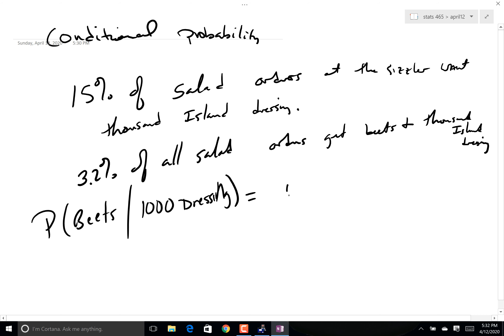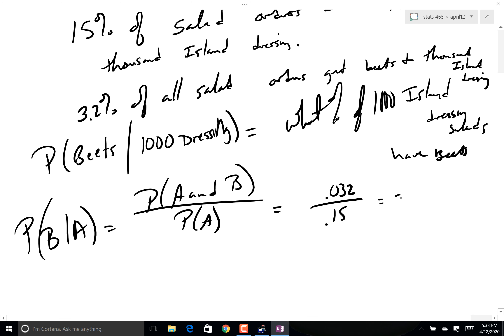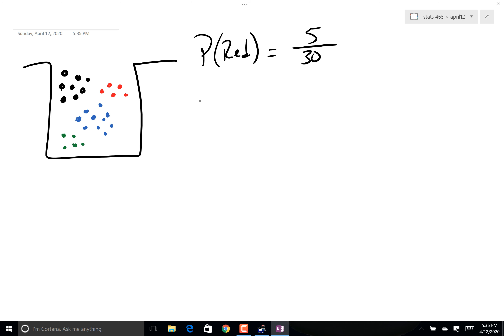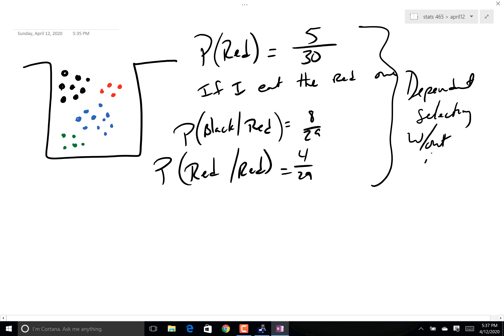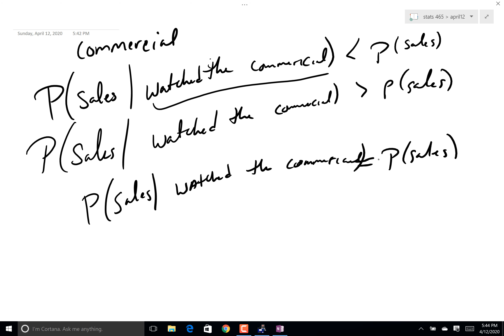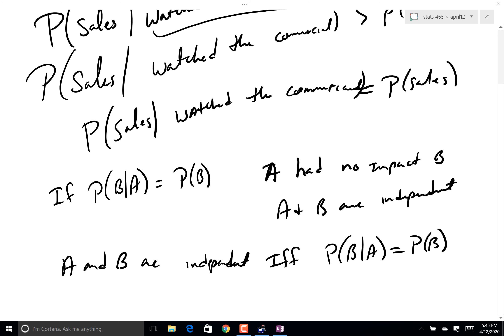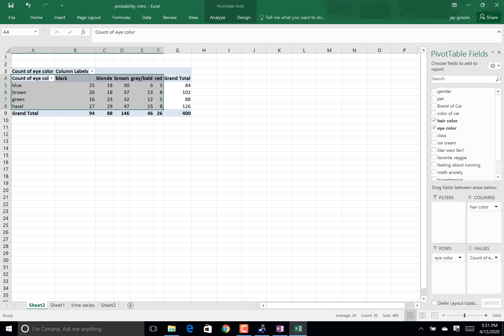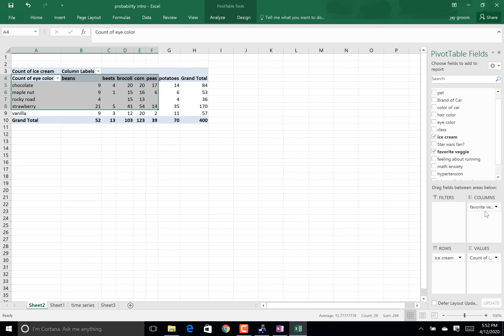section 2 6 465